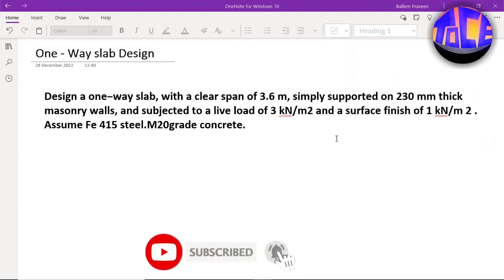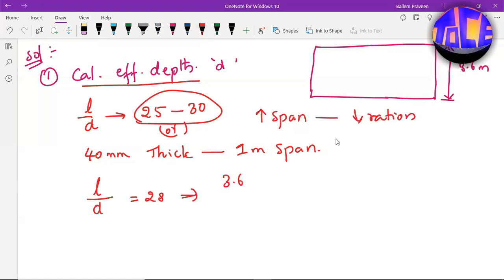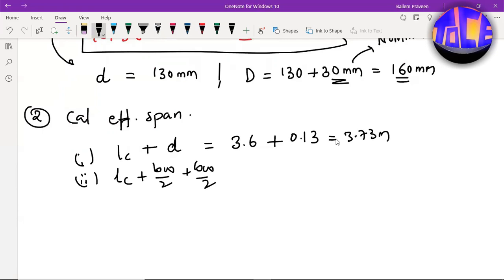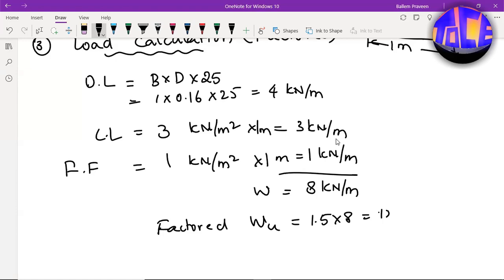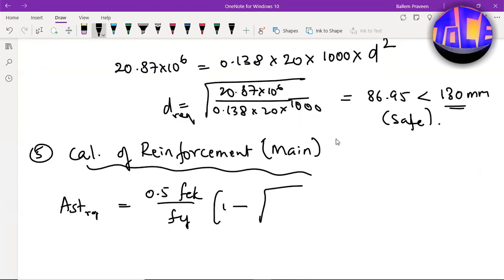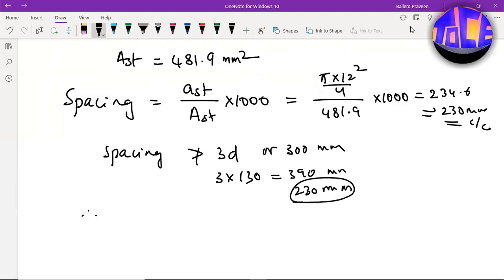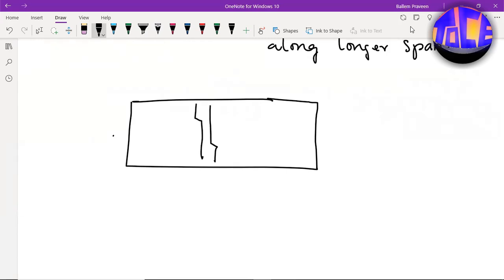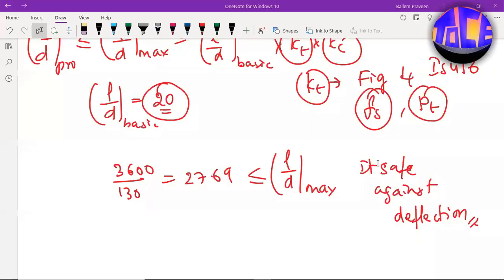RCC- One Way slab Design problem English and Telugu